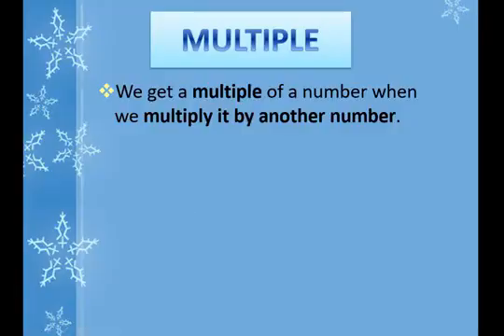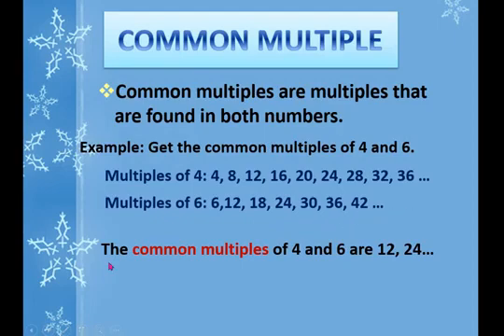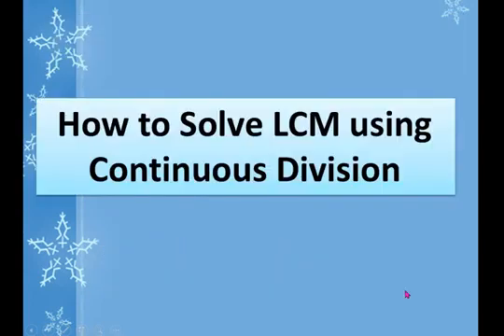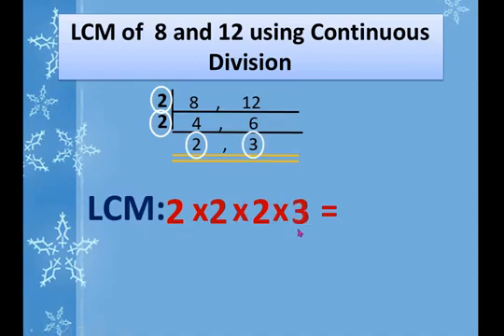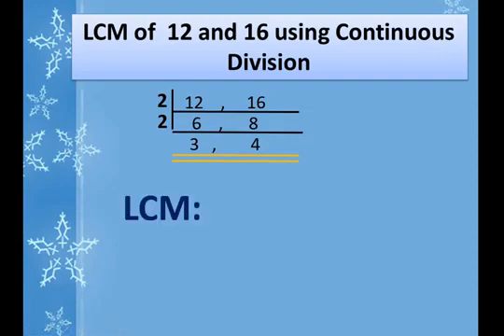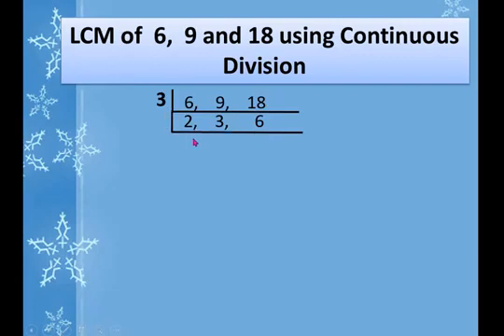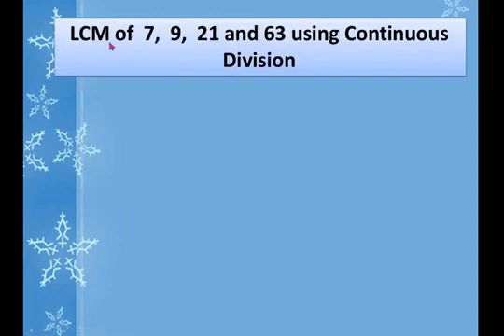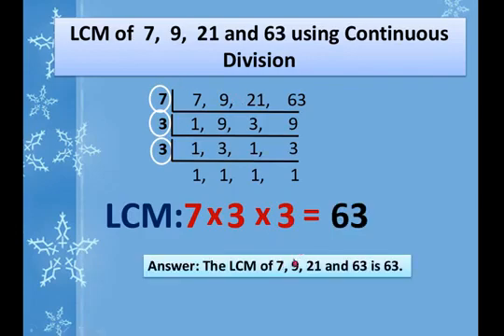T.Mary C2 Lesson 6 Lowest Common Multiple P6